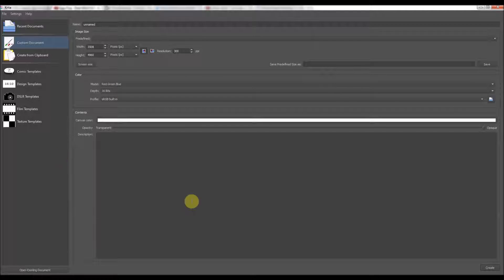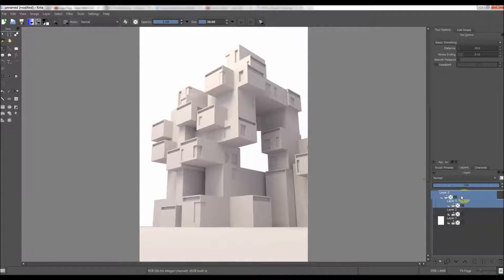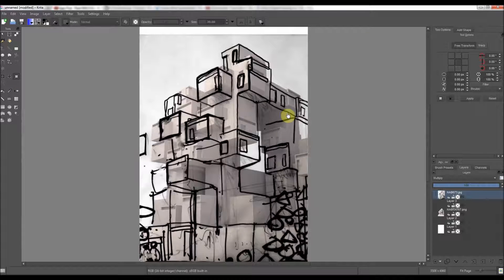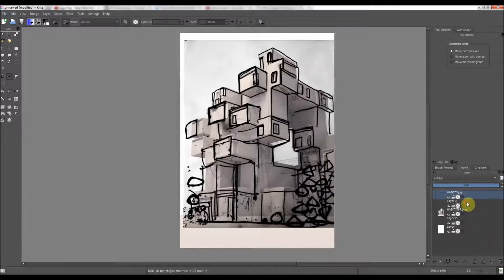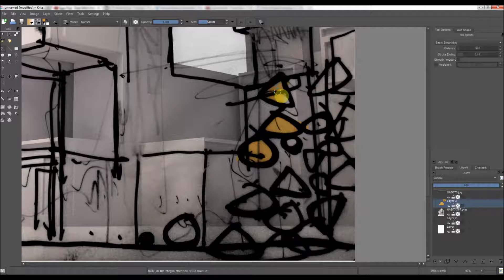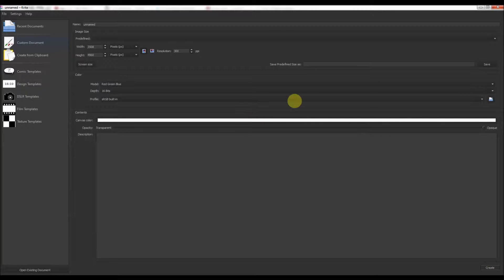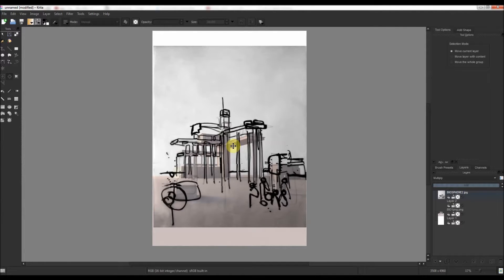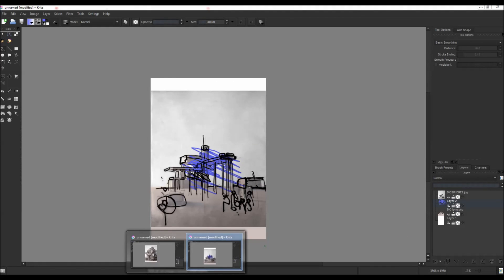Blender And Krita Tutorial Part 6 (Combine Traditional And Digital Art)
In this tutorial section, I show you how to get the photos/scans of the traditional tracing paper/vellum drawings into the free Krita programme and also the Blender renders. I then show you how to make the traditional drawings transparent in their white areas.
Also how to paint between the drawing and render. Comments and questions welcome! :)